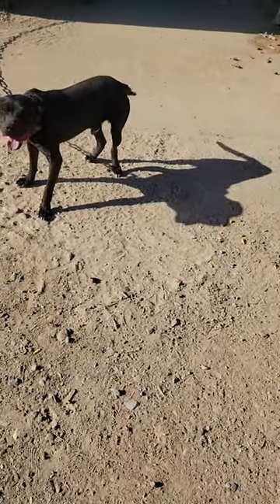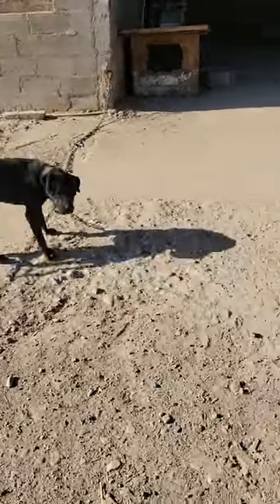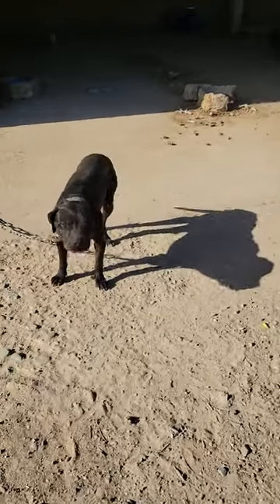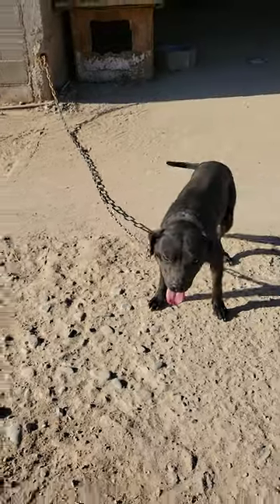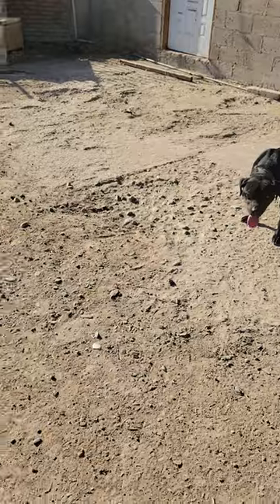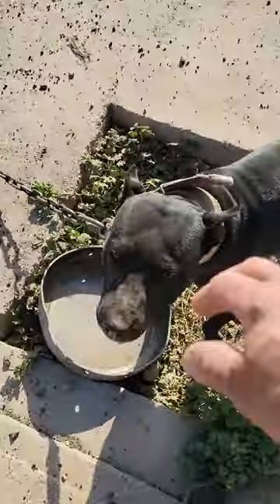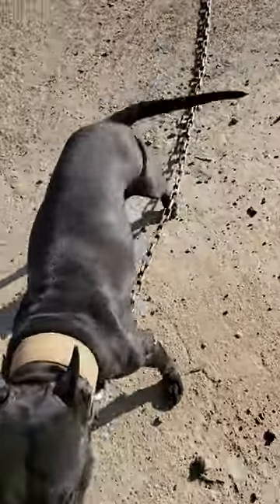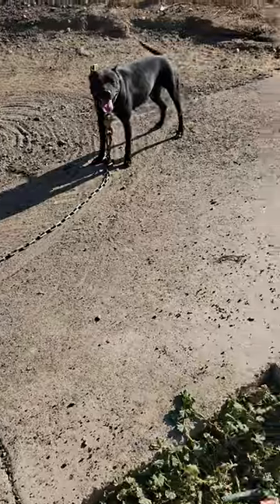LUCKY DOG'S BLACK BOAR 🐗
Inbred son or Boudreaux ( Vnny's ) Regalato The only living male offspring  bred this way In the world.